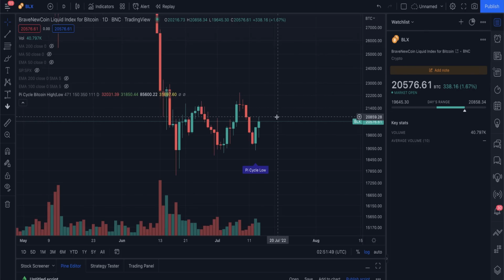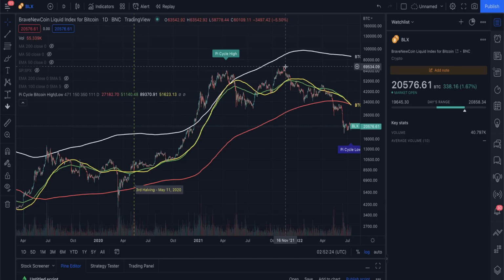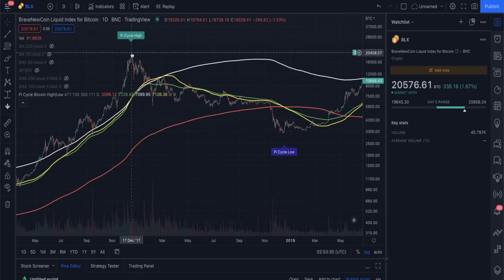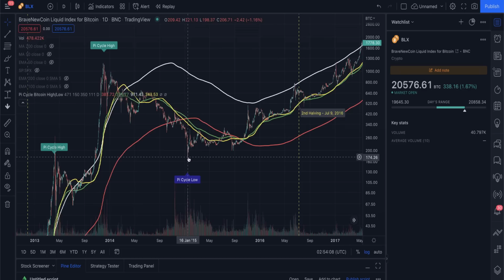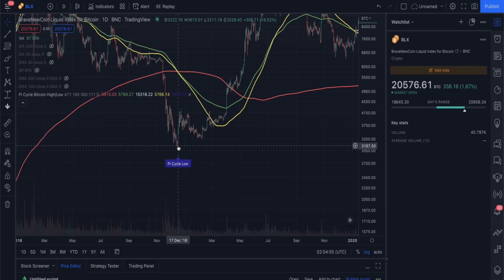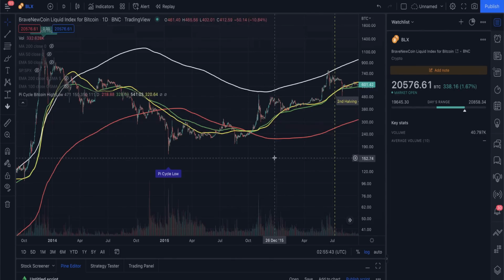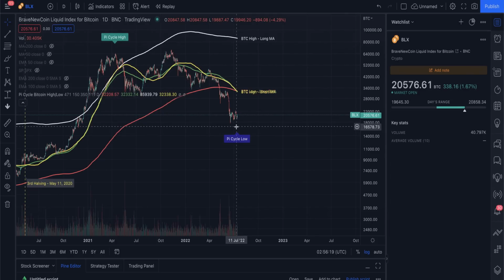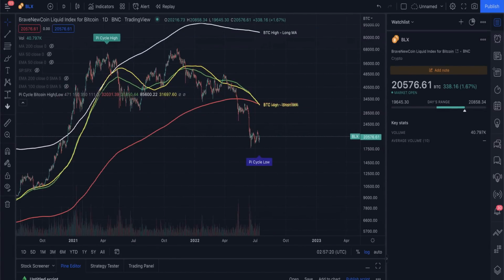Bitcoin Pi Cycle Indicator Signals BTC Bottom! [Explained]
Bitcoin Pi Cycle has signalled a potential BTC price bottom! [Crypto News]

💵 FTX US: (FOR AMERICANS) #1 EXCHANGE TO BUY AND SELL CRYPTO IN USA

🚀🚀🚀 BEST EXCHANGES TO TRADE CRPYTO 🚀🚀🚀